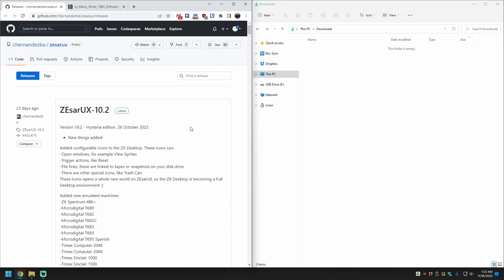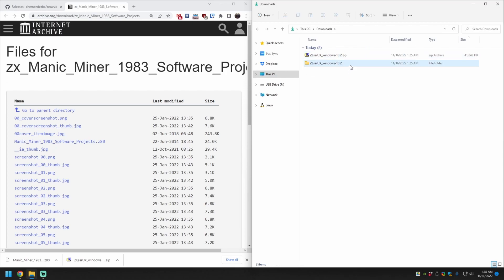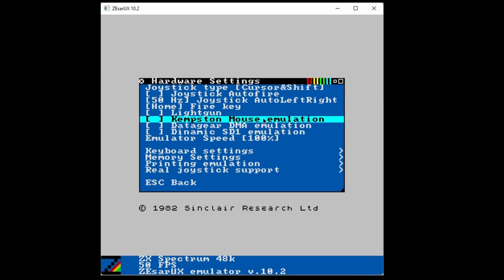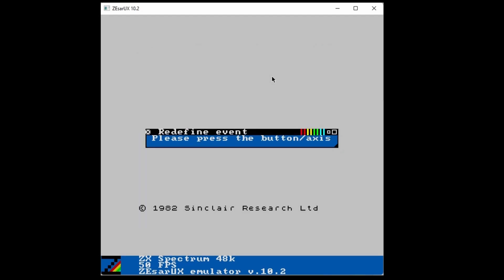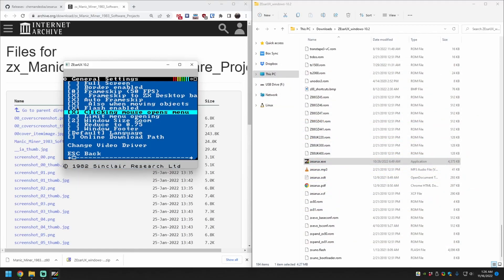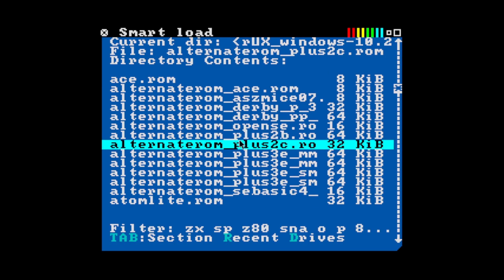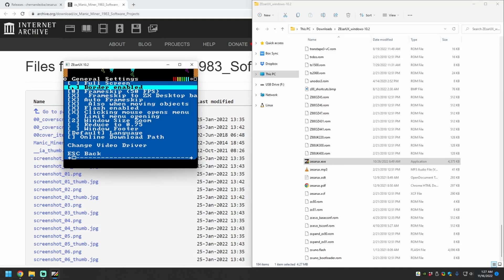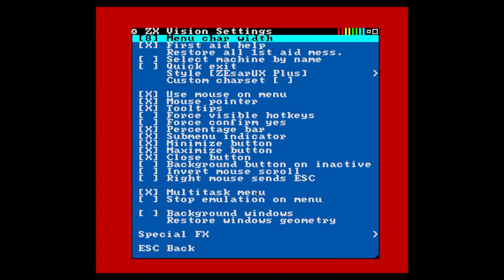[No BS] ZX Spectrum Emulator Setup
Set up the ZEsarUX, map a controller, pick a highly compatible machine, set video settings, and play in about 2 minutes.

1. - Scroll down to Assets. Click Show all assets. Download the Windows file (e.g. zesarux_windows-10.2.zip)
2. Download a test game, for example Manic Miner (the .z80 file)
3. Plug in your controller and Launch zesarux.exe
4. Press F5 or click to get a menu. Go to Settings → Hardware. Set the Joystick Type based on what your game supports or you'll get weird inputs. If you're unsure, try Kempston, Sinclair 1, or Cursor.
5. Go to Real Joystick Support → Joystick to Events. The first 5 mappings are the joystick, the rest are emulator controls you don't need. Set EscMenu (the menu button) to navigate the menus with just a controller.
6. Alternatively, under Joystick to Keys you can map your controller to emulated keyboard keys for games without joystick support.
8. Go to Settings → General. Uncheck Border Enabled to remove the large border on the ZX Spectrum screen. Uncheck Window Footer to remove the bottom ZEsarUXSetupgarbage. Check Full Screen if desired.
9. Under Machine, select Amstrad → ZX Spectrum +2. This model is highly compatible with 48k and 128k games.
10. Click Smart Load, then pick a game file

Many (free) ZX Spectrum emulators have minor caveats from joystick setup issues to lack of full screen support. There are many other fine emulators such as Speccy, Retro Virtual Machine, Fuse, and EightyOne but for my purposes ZEsarUX has the best set of features. As a bonus, it's also perhaps the most actively developed one.